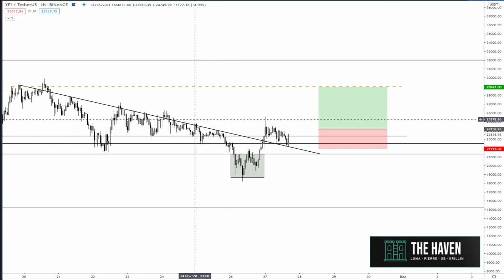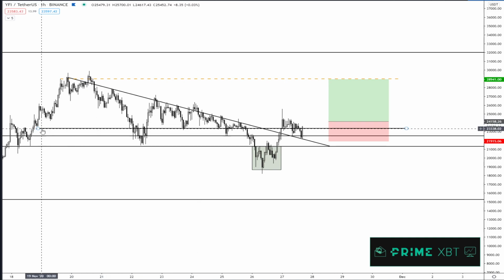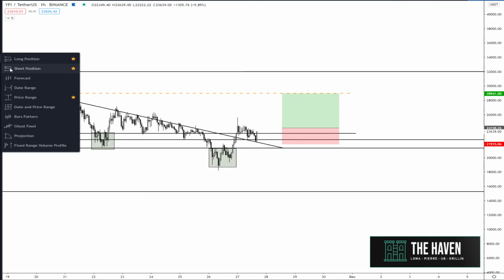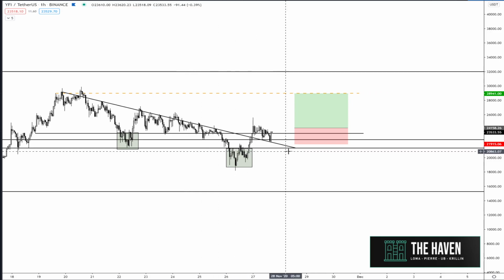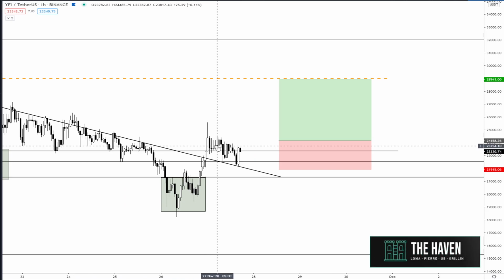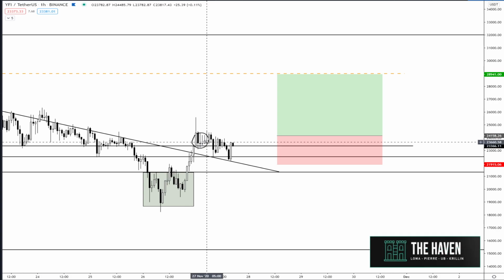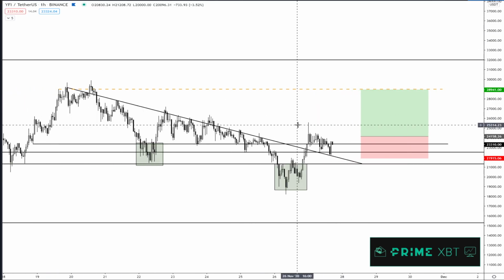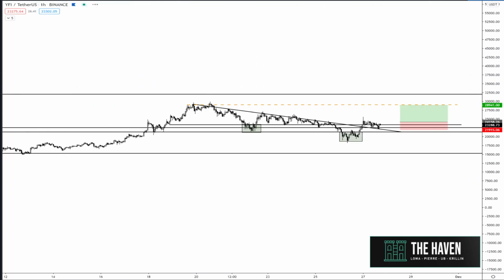YFI Long Trade Explanation from The Haven | CryptoUB